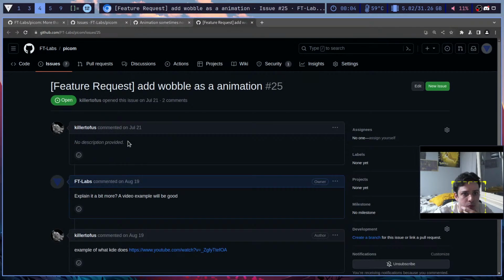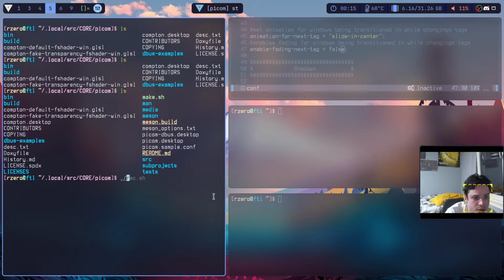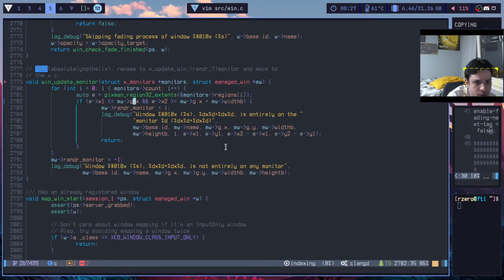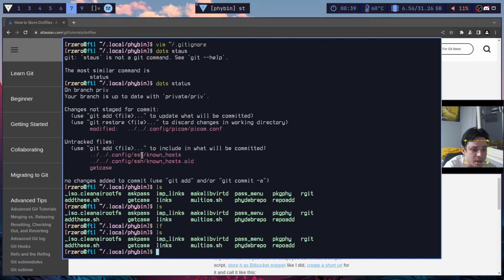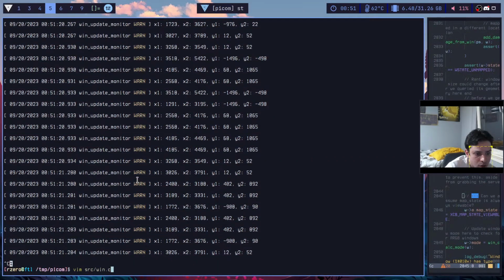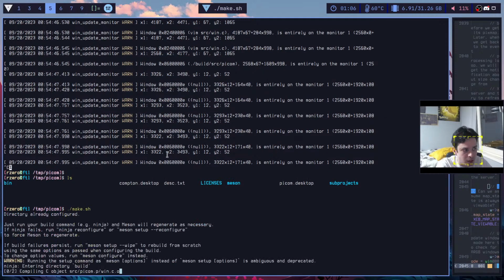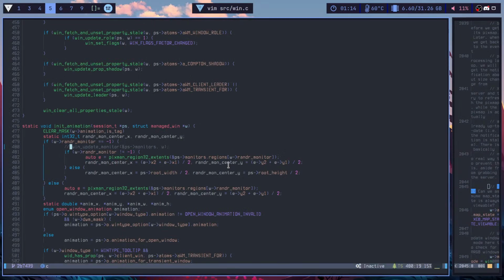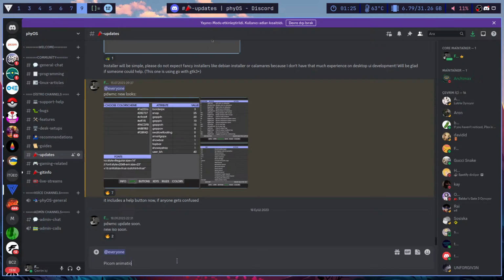Picom animation update, C programming - open for questions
Daily coding session for picom, trying to fix animations & make it general for other DE/WM